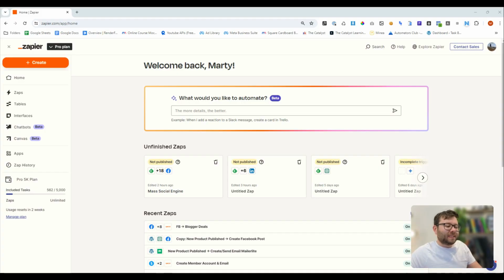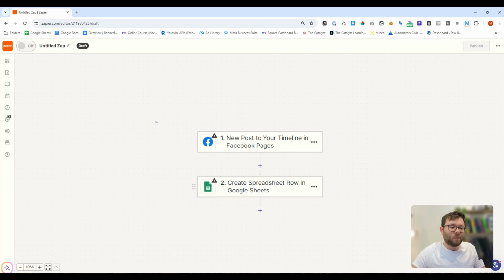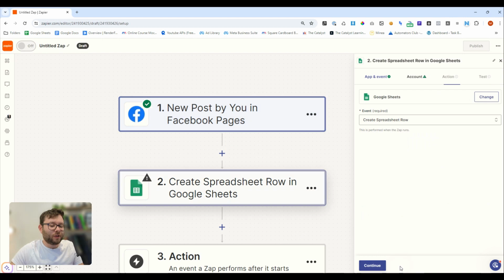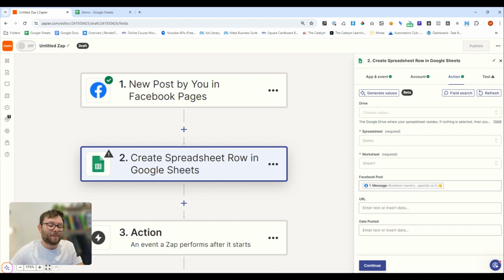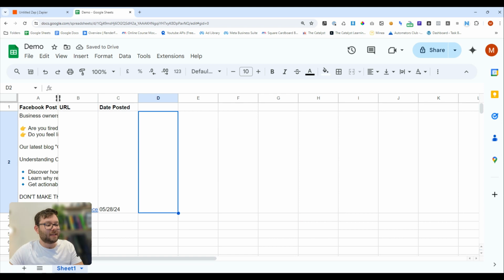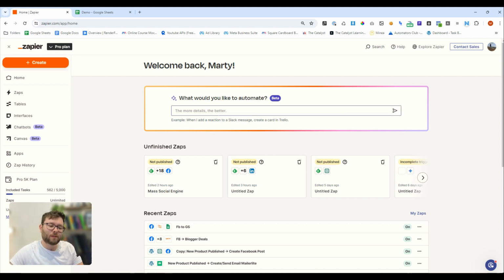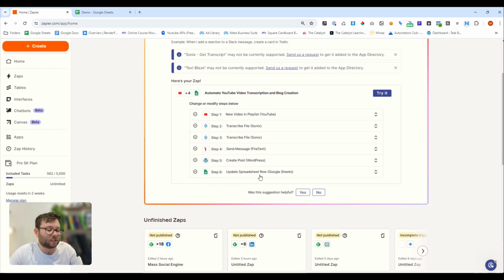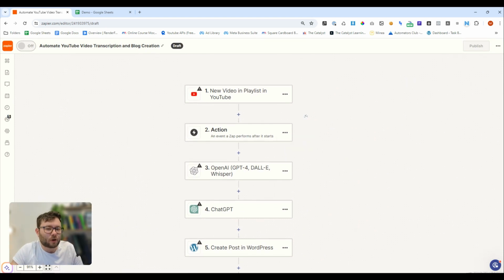Getting Started With Zapier For Beginners In 2024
Getting Started With Zapier For Beginners In 2024: Learn to automate tasks using Zapier's interface, triggers, actions, and AI Zap Creator for efficient workflow creation and management.

🕐 Video Chapters 🕐
0:30 Introduction to Zapier Basics
0:50 Meet Marty Englander
1:00 Zapier Interface Overview
1:30 Creating a Zap
2:00 AI Zap Creator Explained
2:40 Understanding Triggers and Actions
3:20 Setting Up Facebook to Google Sheets Zap
4:00 Formatting Date with Formatter Step
4:40 Testing and Publishing Your Zap
5:00 Managing Zaps and Linked Assets
5:20 Copilot Feature Demonstration
6:00 Updating Commands for Copilot
6:40 Understanding Zapier's Credit System
7:00 Organizing Zaps into Folders
7:20 Exploring Zapier's App Directory
7:40 Community Support and Limitations
8:00 Conclusion and Invitation for Feedback

🏆 My Goal 🏆

👨 About Me 👨